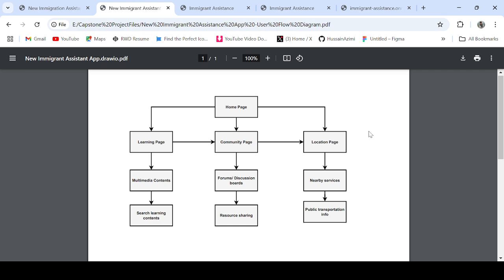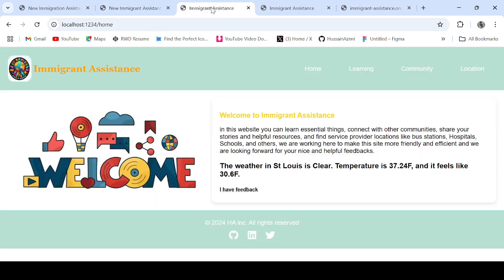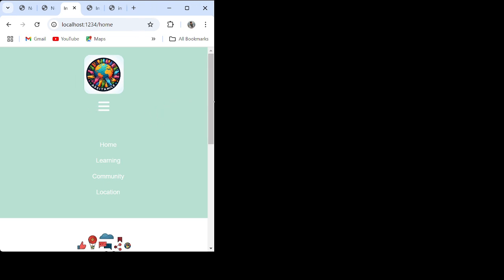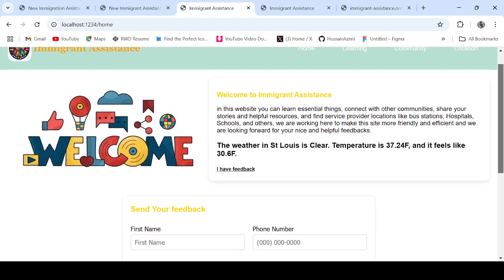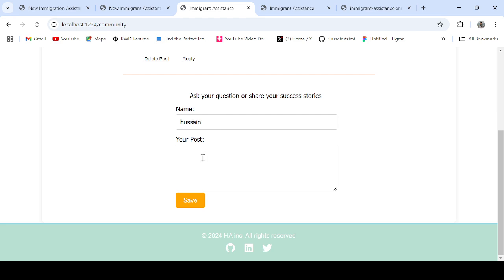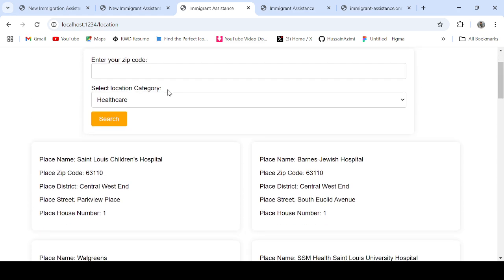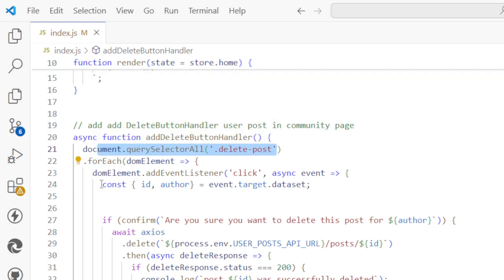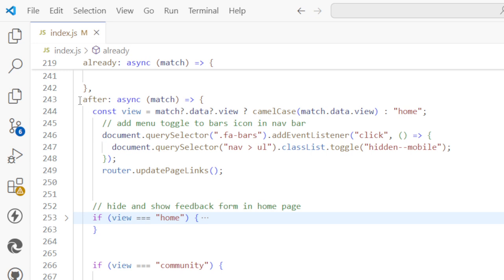Hussain Azimi Full Stack Web Development Capstone Presentation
Immigrant Assistance